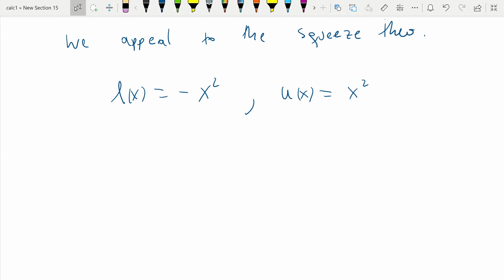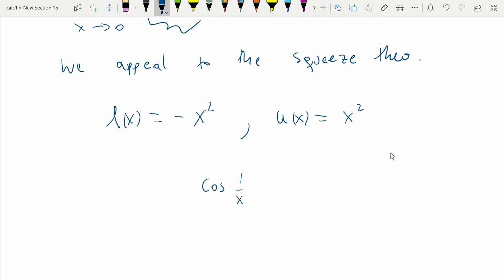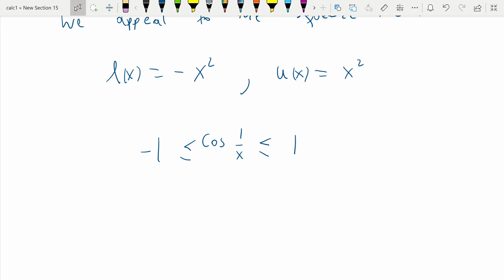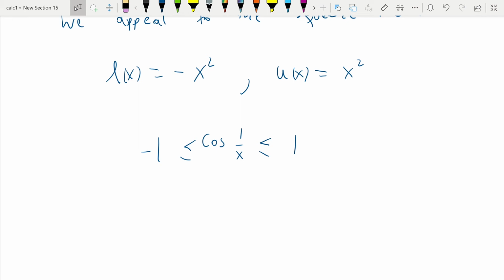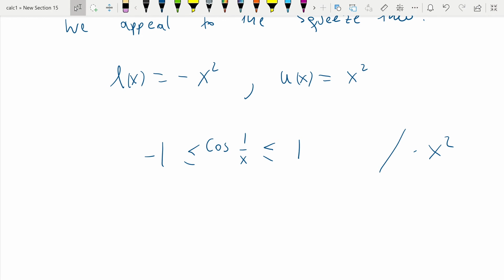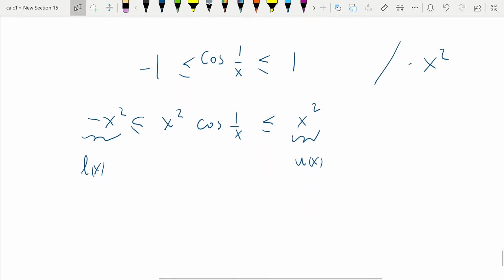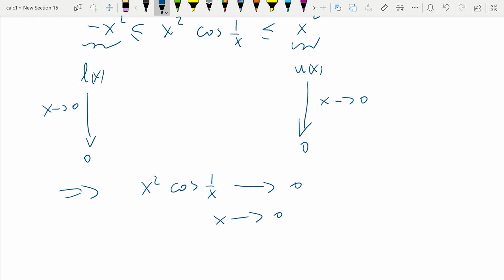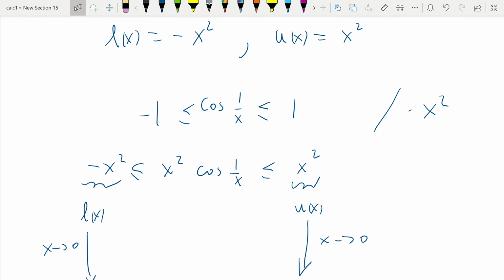Calc1 Week3 Part5